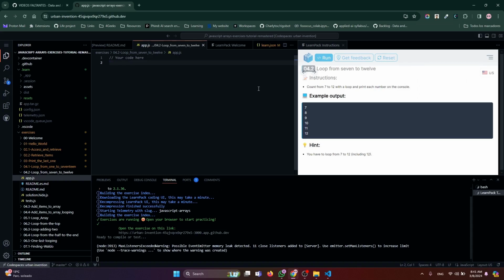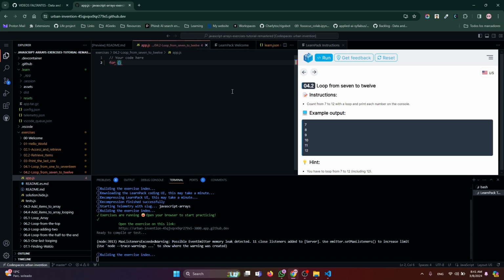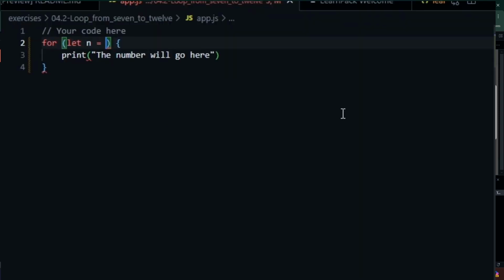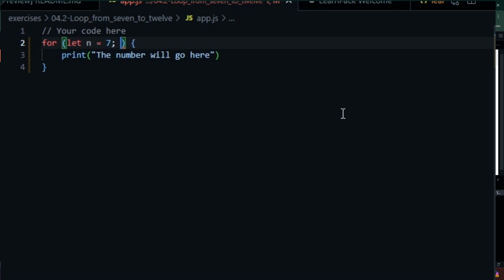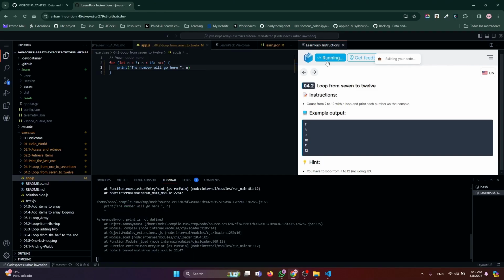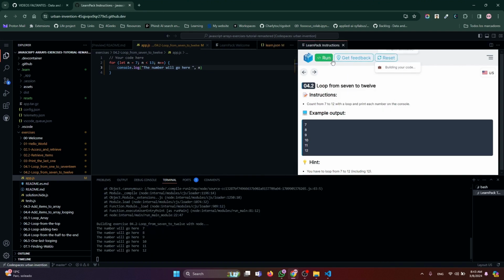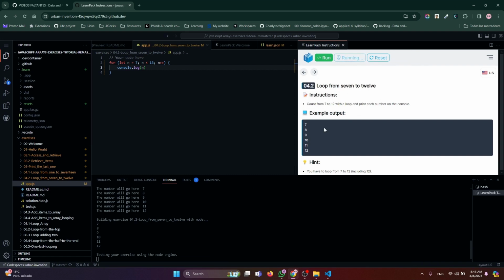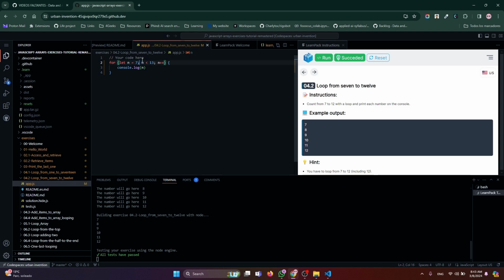04.2 Looping in Javascript Loop from seven to twelve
Use another loop, master the different sections of a for loop to print the number from seven to twelve